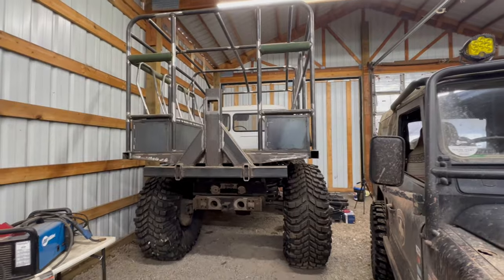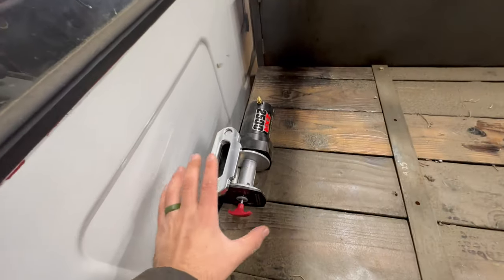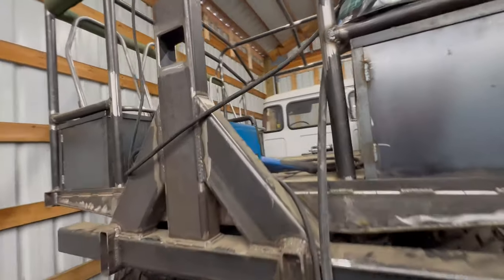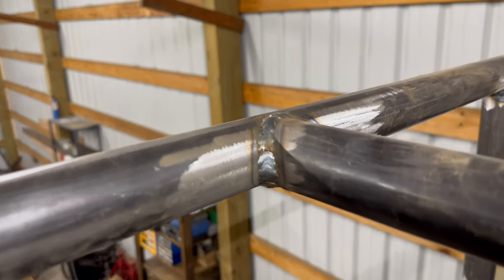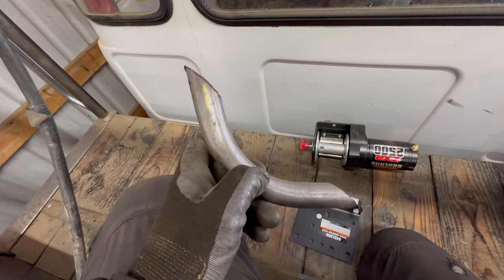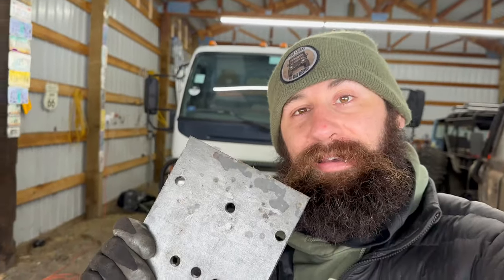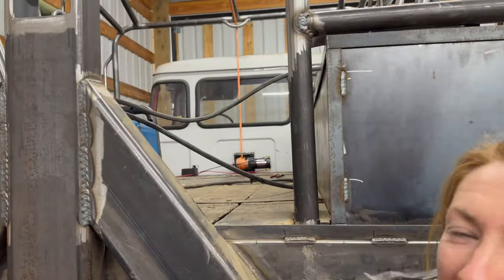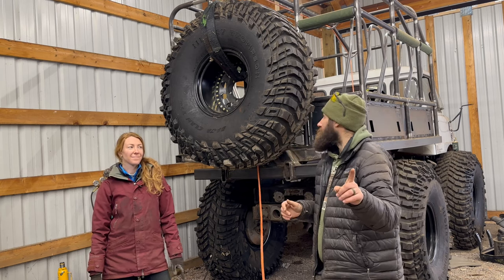WORLD'S BEST OFF-ROADER - THE UNIMOG - FABRICATING A SPARE TIRE WINCH SYSTEM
PROBLEM - How to lift a massive 300-400 lb spare tire?
SOLUTION - Harbor Freight and a half decent welder :)

In this week's video we find a solution to a problem: how to pick up this massive 54" spare tire.

Special thanks to Ray and Patti for the scones!